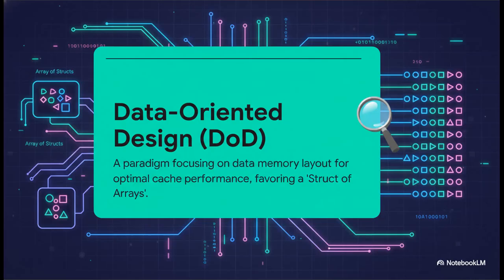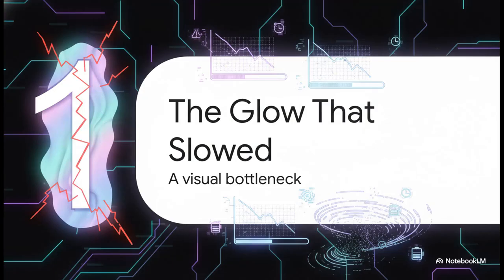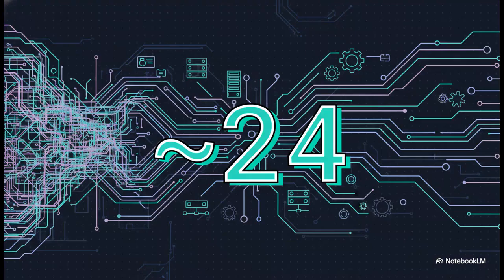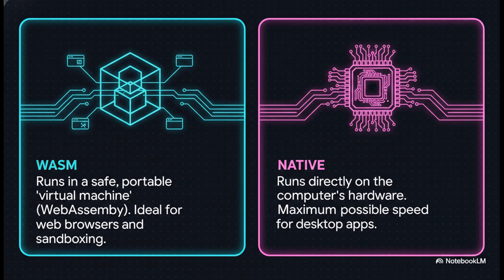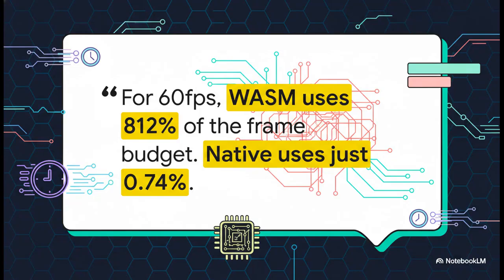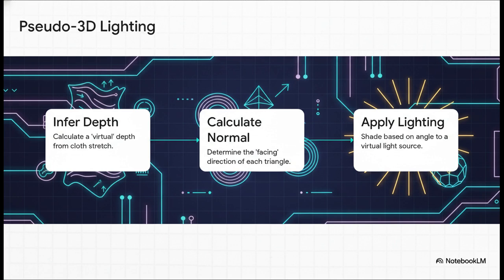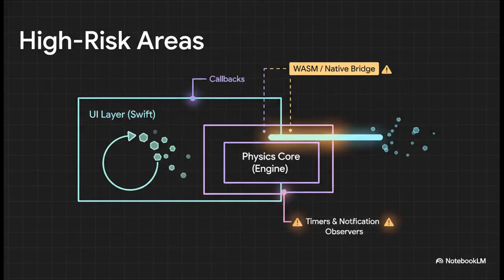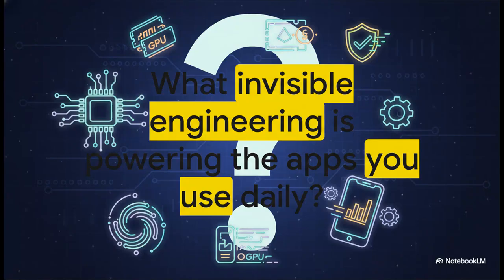Hardening a Prototype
Further study of hybrid deployment strategy that prioritizes native execution for high-performance desktop use while retaining WASM for its portability and sandboxing benefits in web environments.